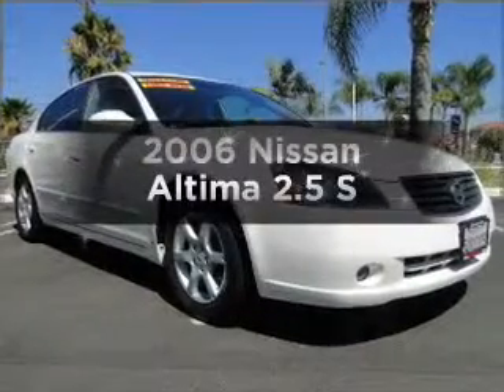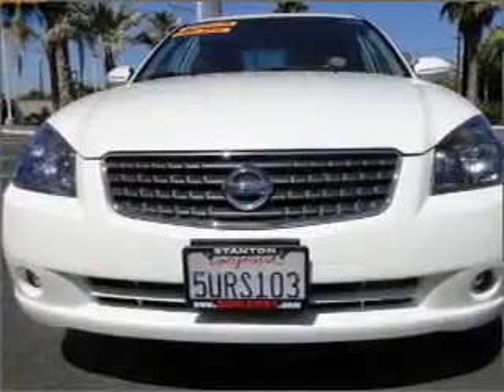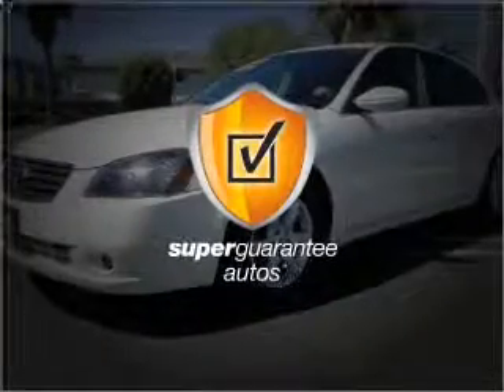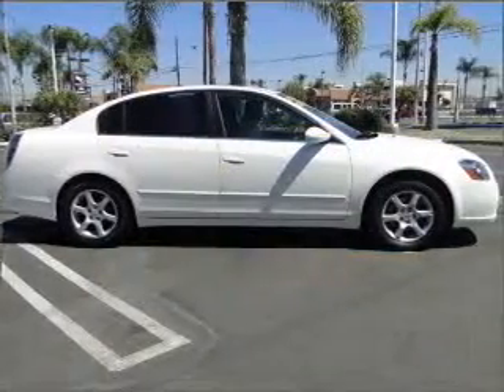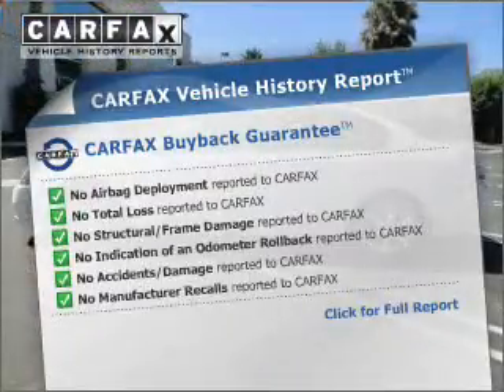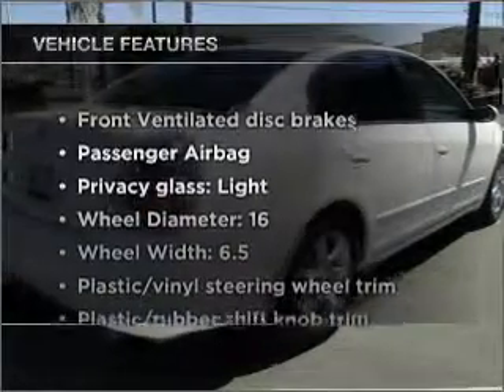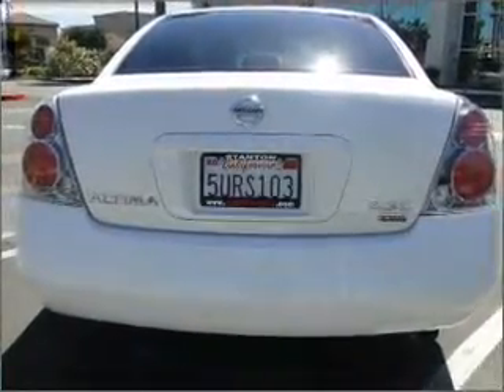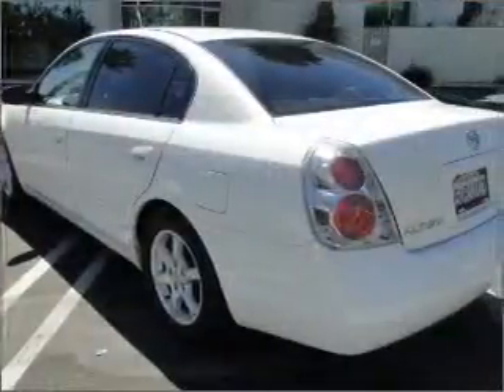2006 Nissan Altima - Stanton Ca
Year: 2006
Make: Nissan
Model: Altima
Trim: 2.5 S
Engine: 2.5 liter inline 4 cylinder 16 valve
Transmission: 4-Speed Automatic
Color: Satin White
Mileage: 43274
Address:
10731 Beach Blvd